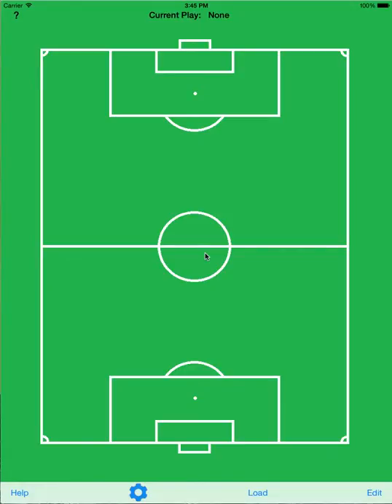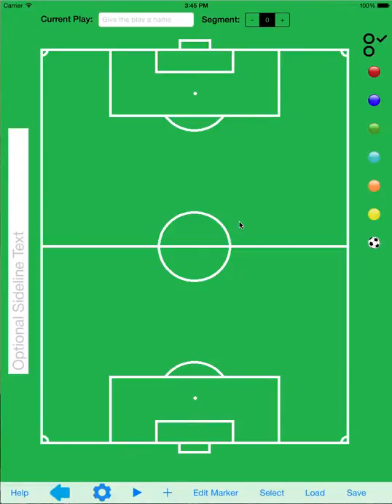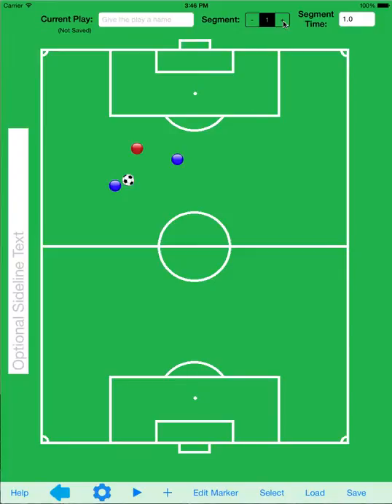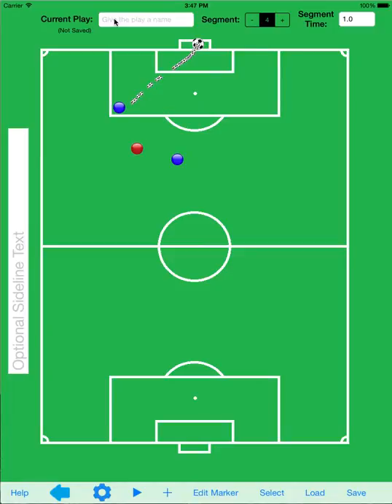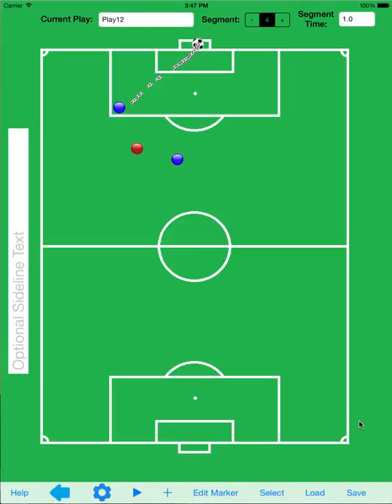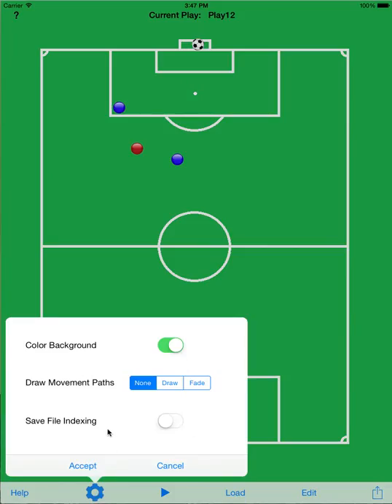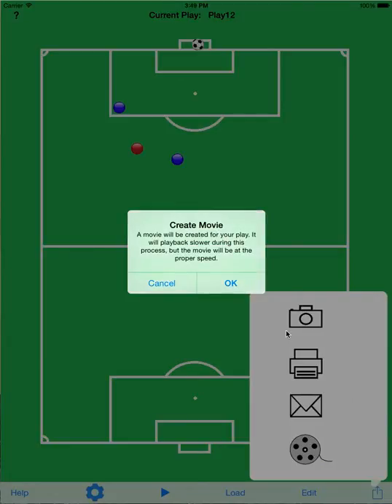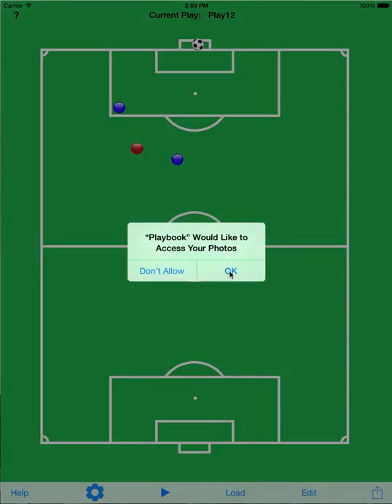PlaybookTutorial2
Tutorial on how to create a Play in Motion using Playbook by FlyingLolo